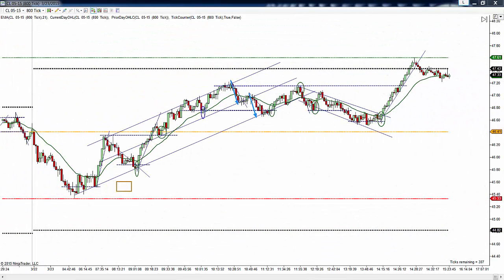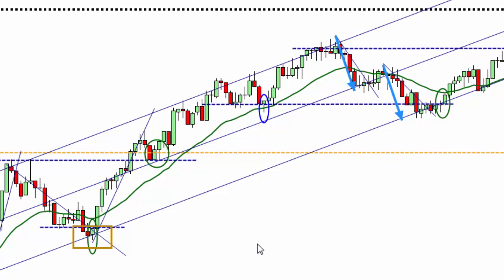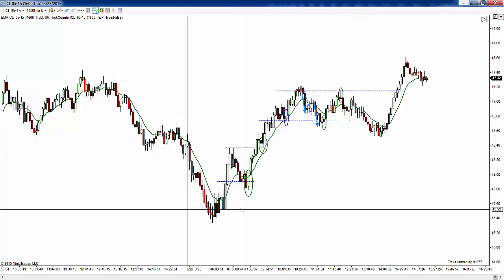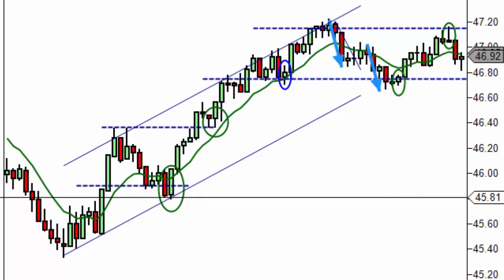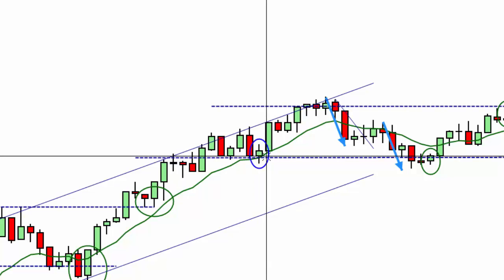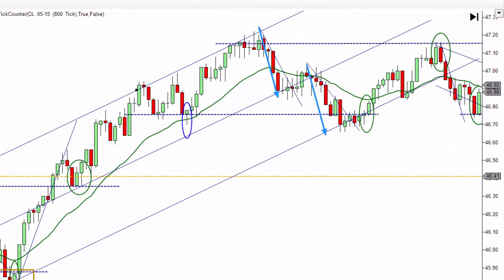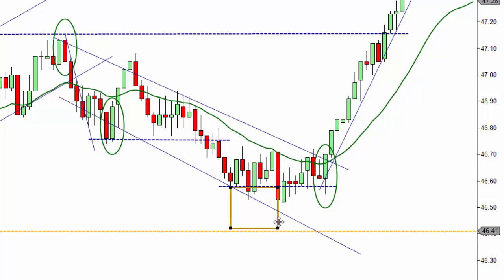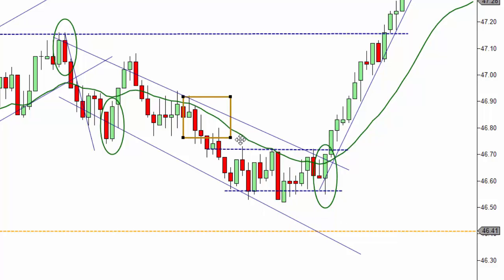3-23-2015 Final Recap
Compare 800 tick entries to higher time frame chart 1600 tick.